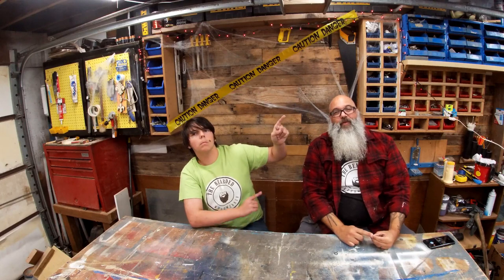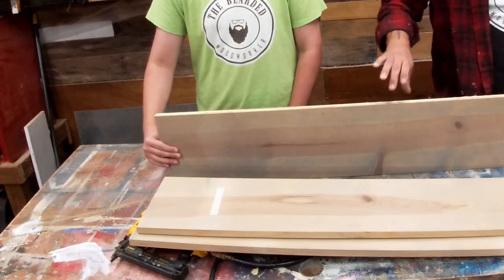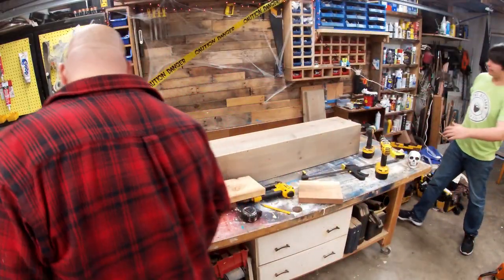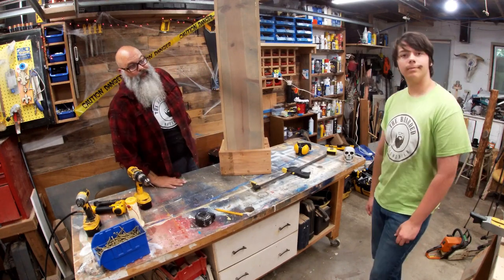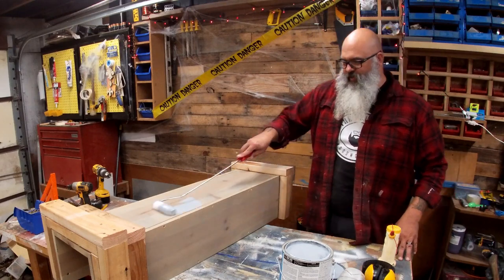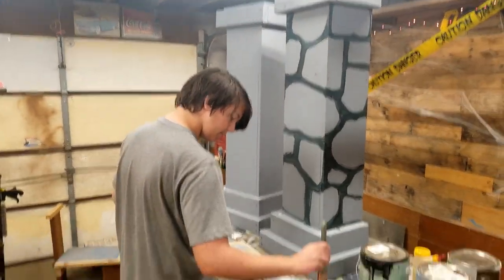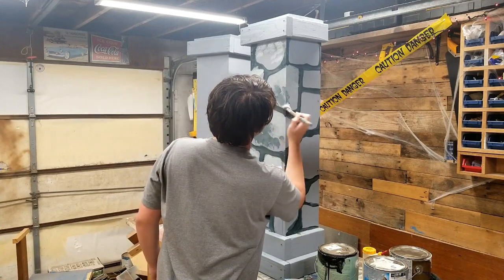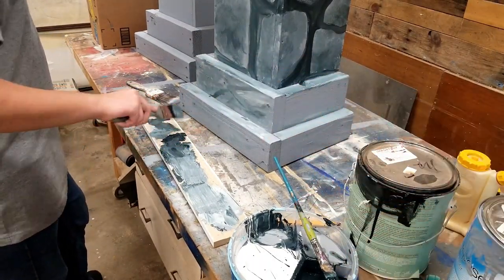DIY Pillars for the Graveyard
Welcome back to The Bearded Woodworker!! The is the 2nd annual Halloween Special!!! ok. it's not that special, it's just building props for our Halloween decor with my son Alexander. Last year, we build some life size head stones, and started our Halloween graveyard.

This year, we are adding a fence around it. In this video, we show you how we built the entrance pillars. We used 1 x 10 which I acquired for free from a store that was going out of business. The boards were being used for shelving. We then used 2 x 10's and 2 x 4's for the base and top. The other pillars were simply made with 3- 2 x6s each with a 2 x 4 base. We then painted them with grey primer I bought as a mis-tint from Sherwin Williams for $5. We then added some white and black house paint I had lying around.

I hope you enjoy this fun time I had with my kid, and we wish you the funniest and safest Halloween!!

Some of the Tools I used:

Titebond II Wood Glue
Dust Mask
DeWalt Ear Protection
DeWalt Safety Glasses
DeWalt Framing Triangle
18v DeWalt Drill
18v DeWalt Impact
DeWalt Brad Nailer